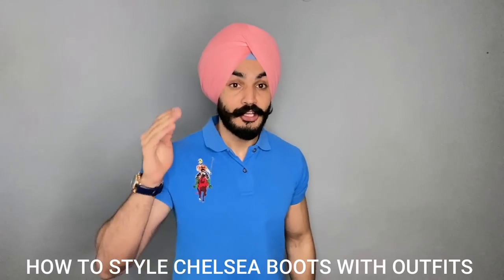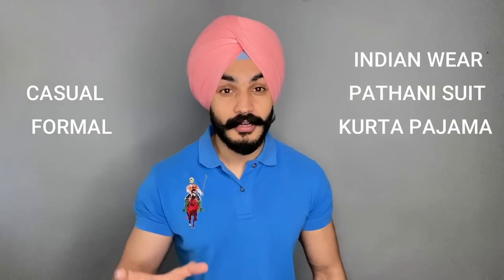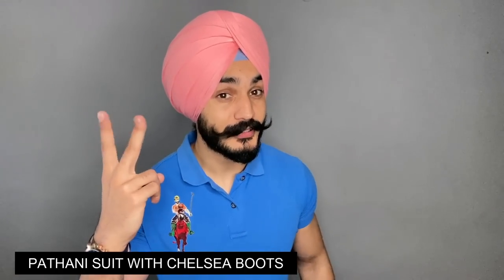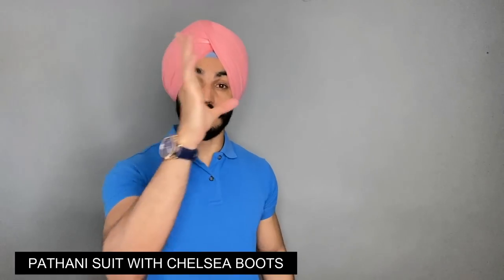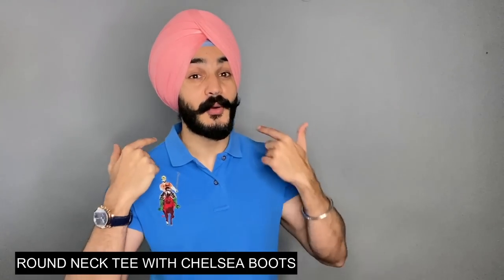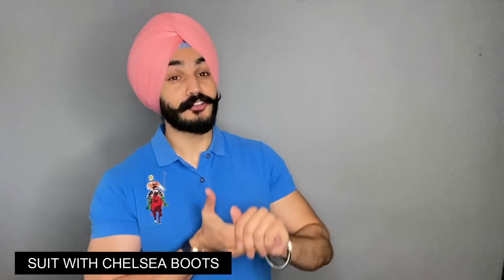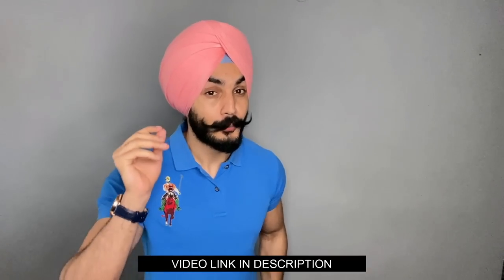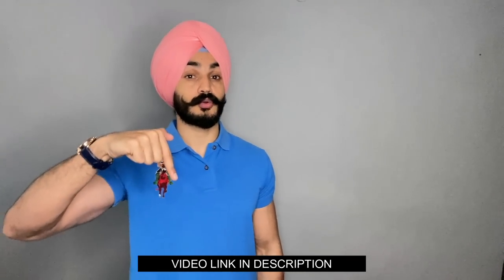Chelsea Boots Men Outfit | Best Chelsea Boots Style Tips (2021)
Here are top 6 Chelsea boots outfit ideas for men :
1. KURTA PAJAMA WITH CHELSEA BOOTS
2. PATHANI SUIT WITH CHELSEA BOOTS
3. POLO T-SHIRT WITH CHELSEA BOOTS
4. WHITE SHIRT WITH CHELSEA BOOTS
5. ROUND NECK TEE WITH CHELSEA BOOTS
6. SUIT WITH CHELSEA BOOTS